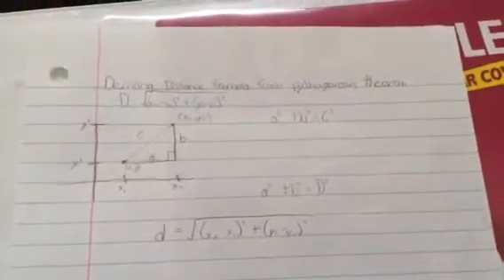Khari Parker: Video 1-Derivation of Distance Formula from Pythagorean Theorem